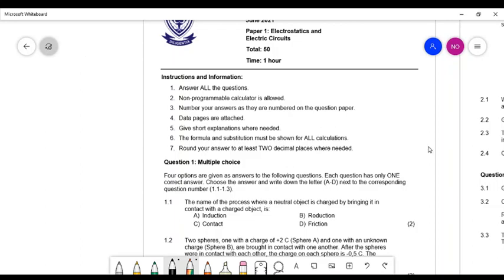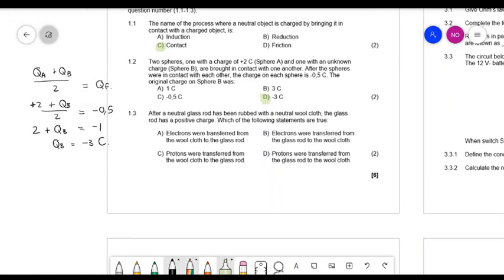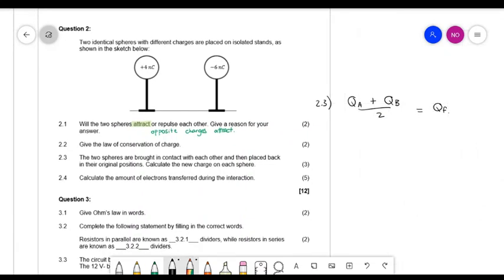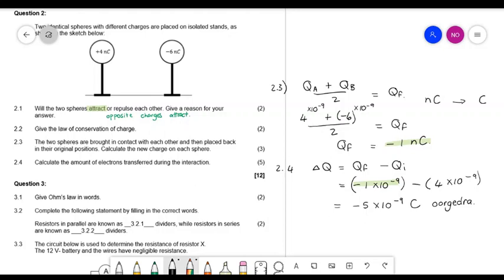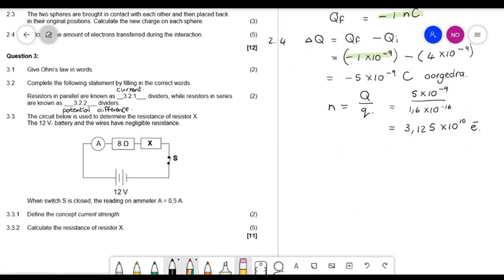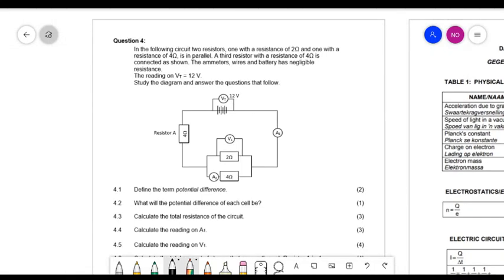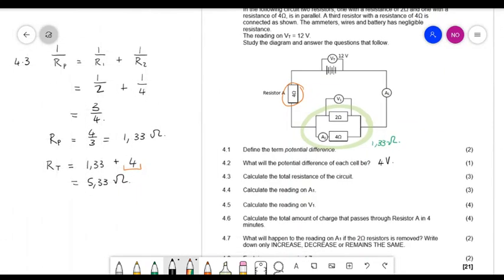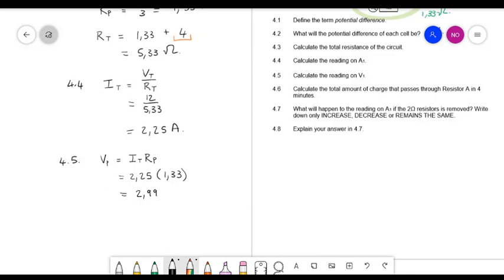Vraestel 1 bespreking